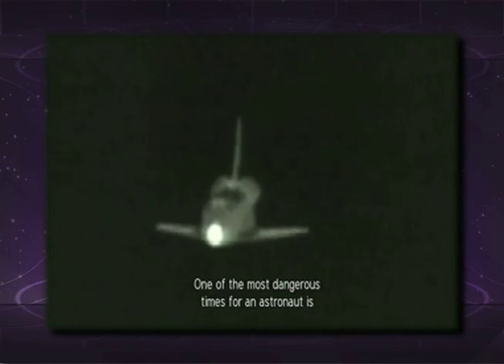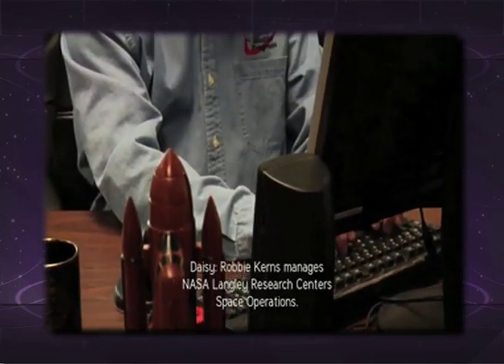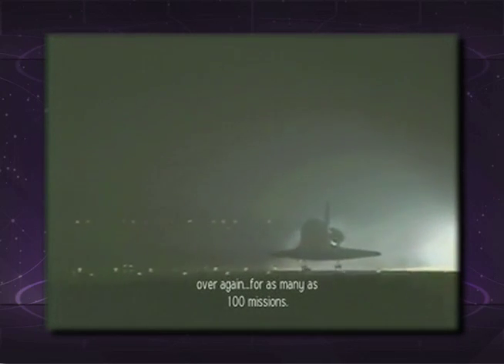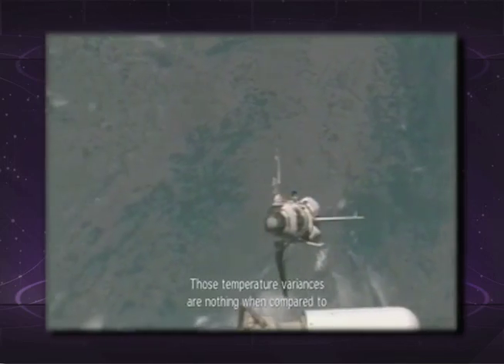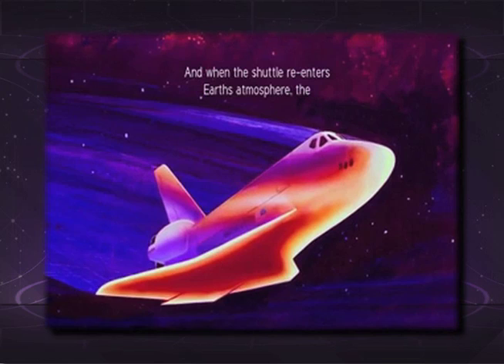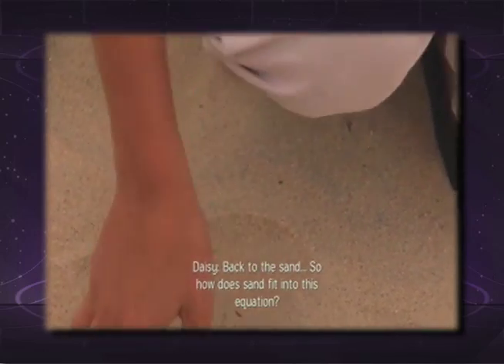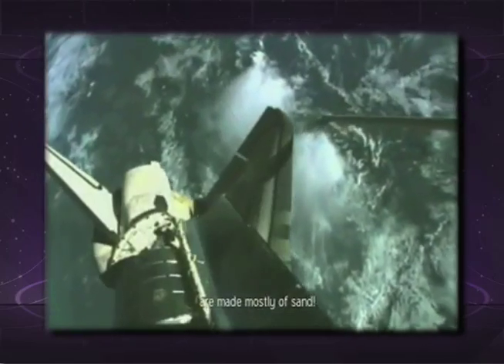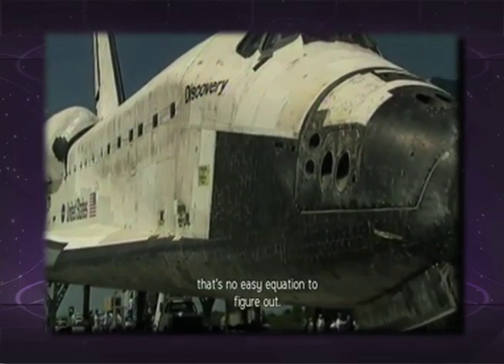Extra Clip 6: Excerpt 2: Shuttle Thermal Tiles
This excerpt shows how sand provided thermal protection for the shuttleâs re-entry into Earthâs atmosphere.